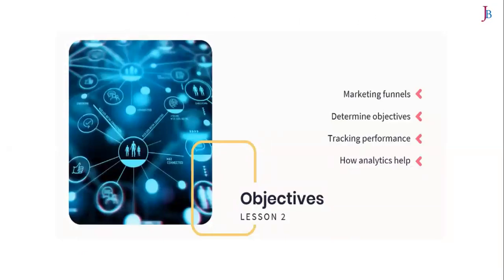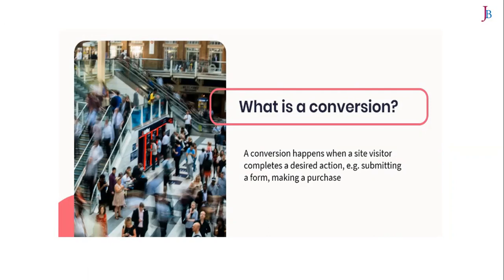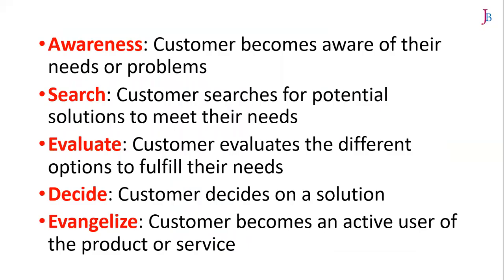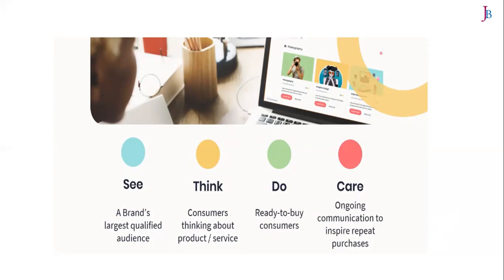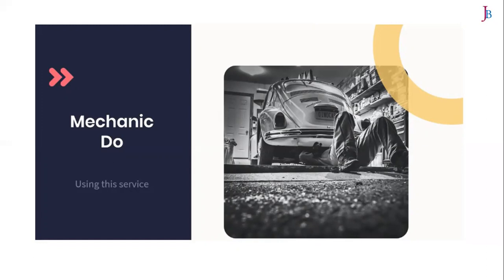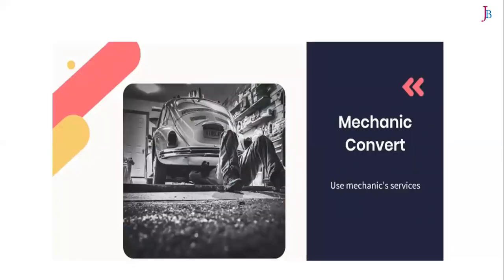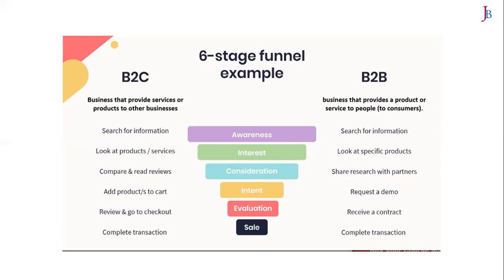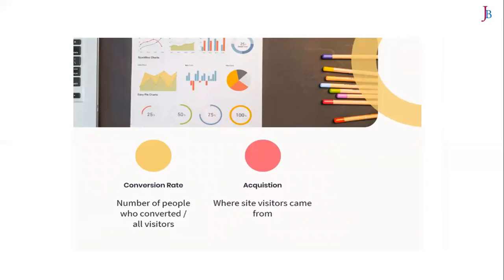Module 1C: Introduction to Digital Marketing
Final part of the introduction to digital marketing training series